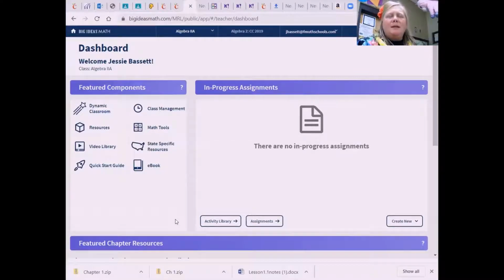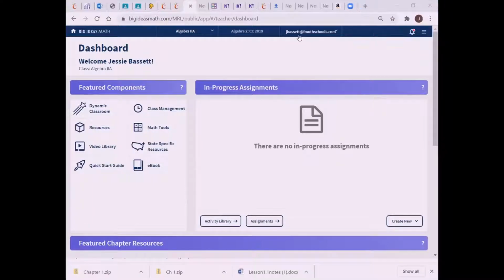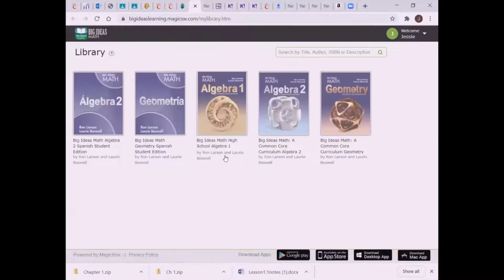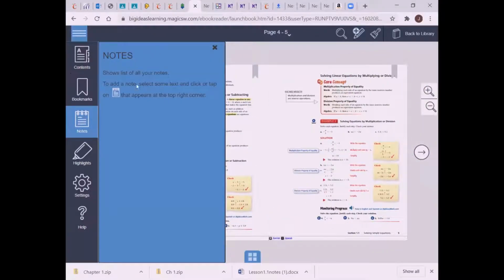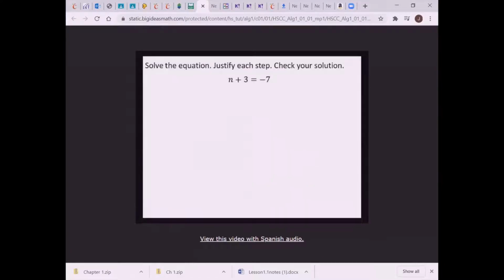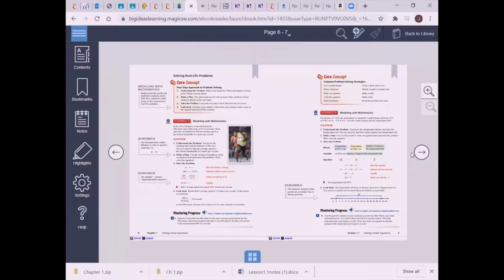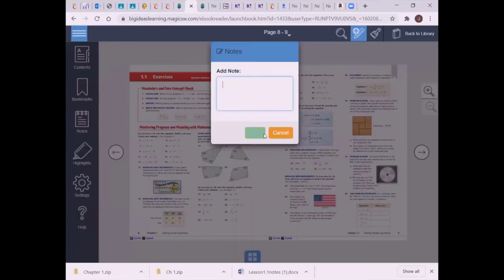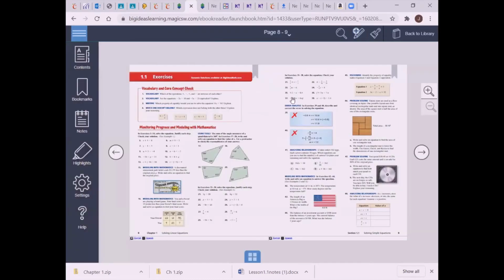Big Ideas How to